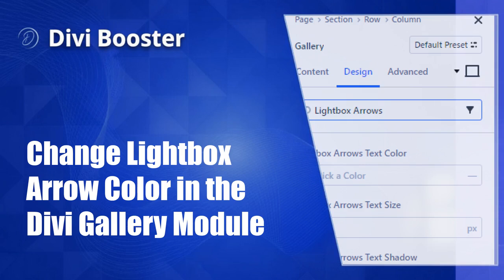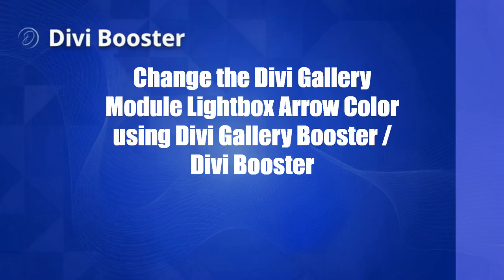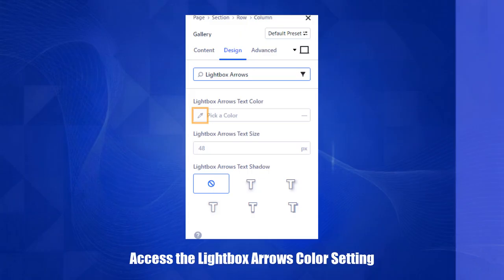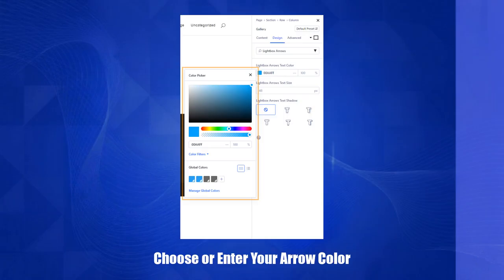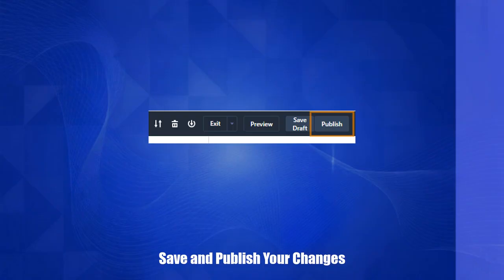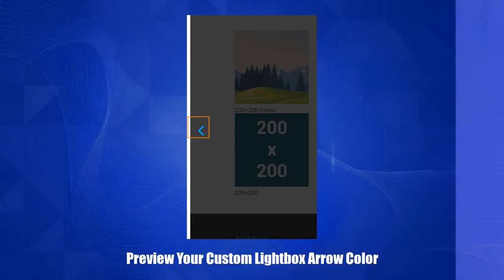Change Lightbox Arrow Color in the Divi Gallery Module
Make the lightbox navigation arrows in your Divi Gallery match your brand and stand out against your images by assigning a custom color. This improves visual consistency, enhances accessibility with better contrast, and elevates the overall browsing experience for visitors. In this guide we show you how to set a distinctive color for the Divi Gallery lightbox arrows.